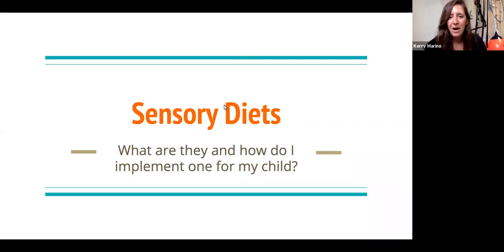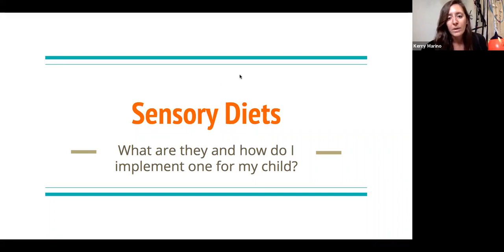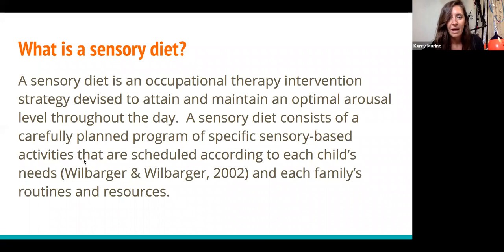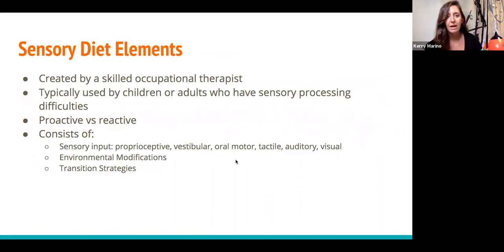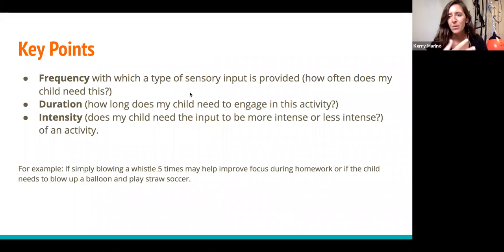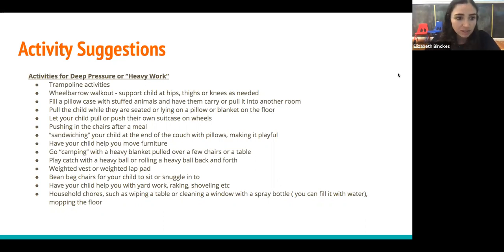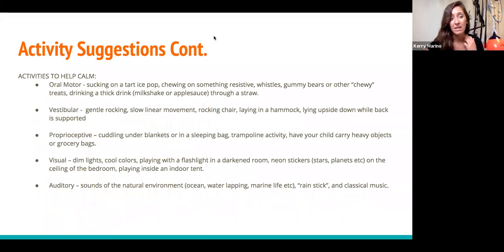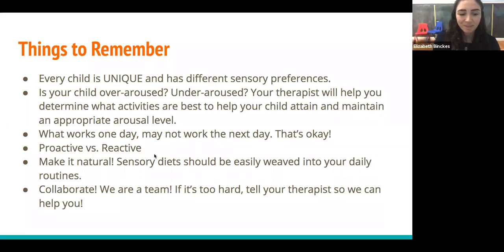What is a Sensory Diet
Miss Kerry and Miss Elizabeth discuss Sensory Diets. What they are, what they look like and how to work with your OT to implement one.